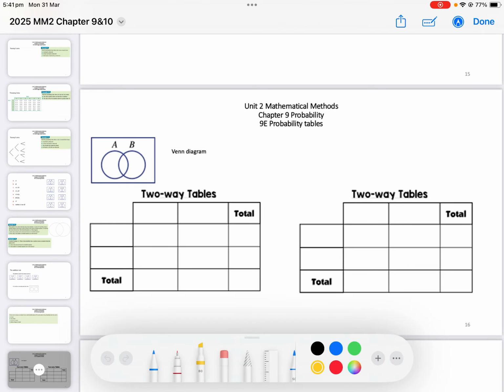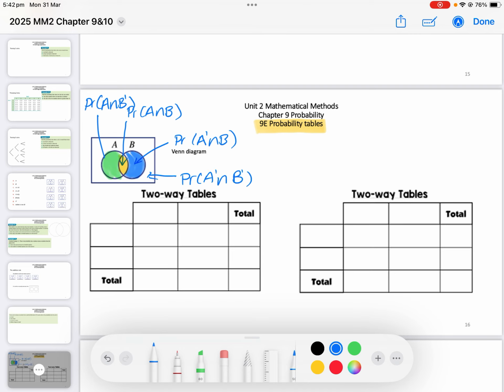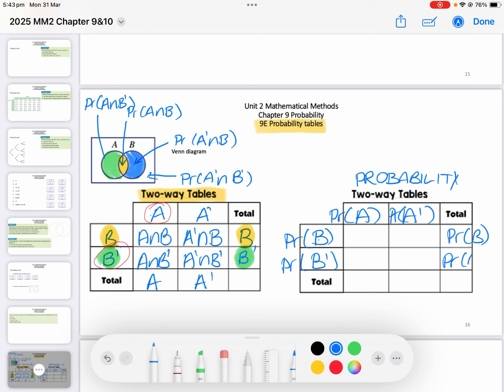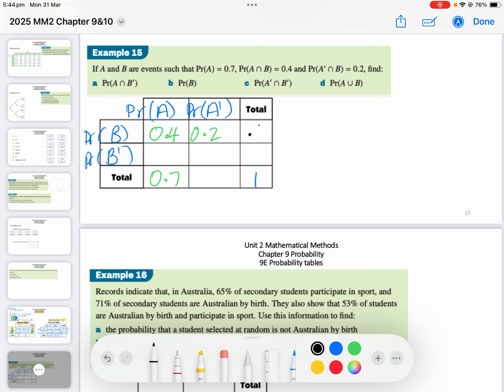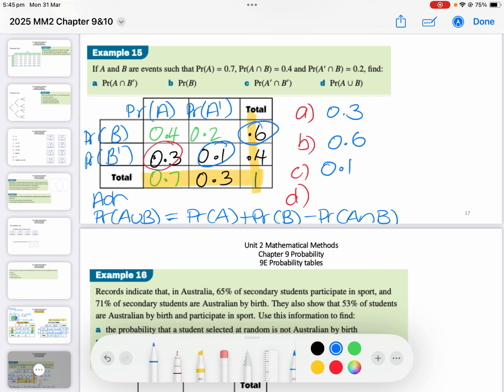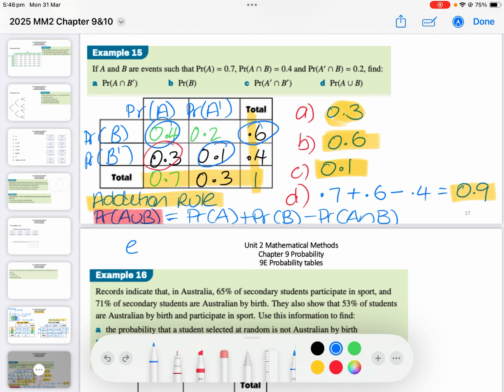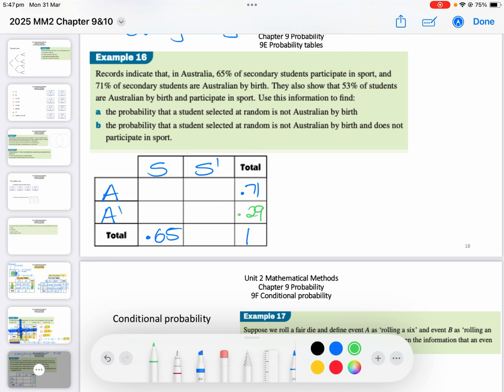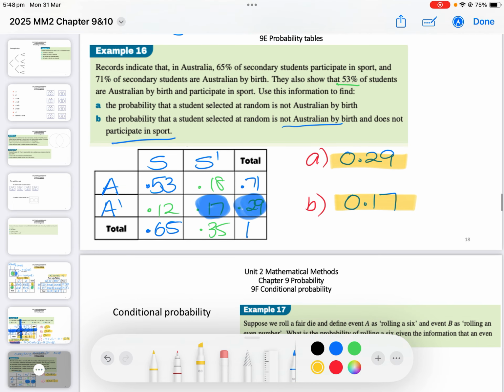MM1 Ex 9E